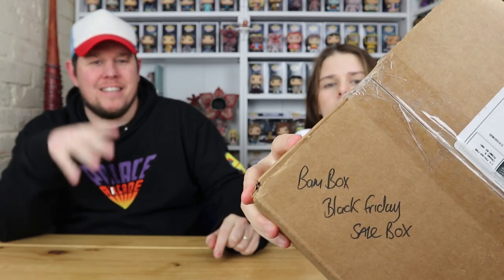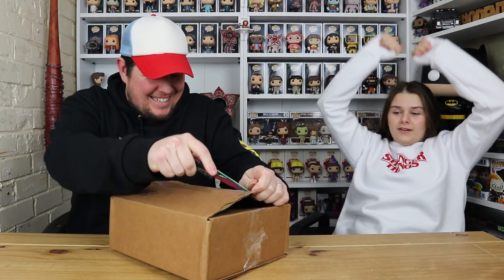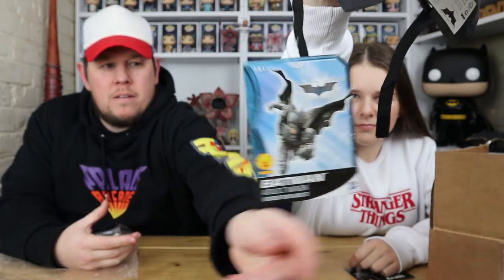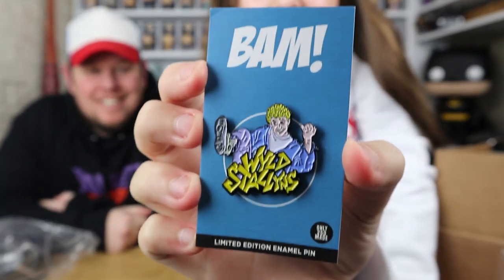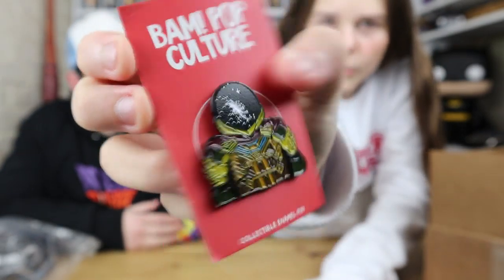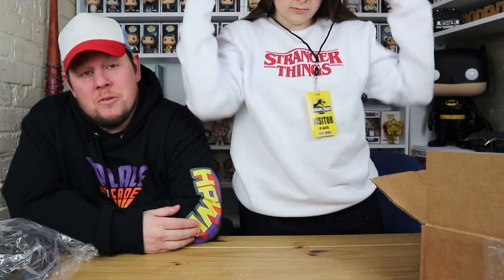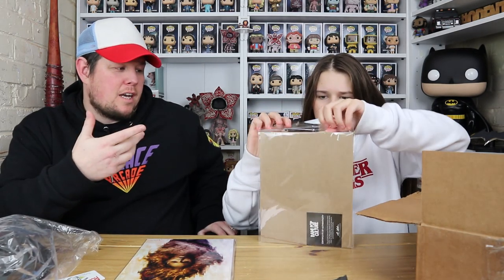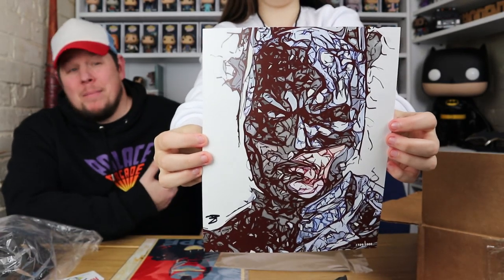Amazing Value !! Unboxing The Bam Box Clearance Box Including 3 Autographs & More - UK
Hi everyone and welcome back to another unboxing with Danny & Jaz
Today we are unboxing THE BAM BOX .
The Bam Box is a USA based company that ships pop culture boxs and horror boxs worldwide .
In the bam box you get anything from prop replics to autographs and signed prints etc
This box cost us £38 delivered and is there black friday sale box
The sale box will contain items from past boxes and as we have only been getting THE BAM BOX for a few month we thought this would be a good box to get

Also check them out on there social media to keep up to date with all the new info and shipping updates

Please let us know what your thoughts are on he box .. good or bad..

We personally loved this box and cant wait for next months
We would love to know your thoughts if you got one this month or if you will be getting one this month

As always a BIG thank you for watching ,, If you did enjoy the video please leave us a thumbs up and dont forget to subscribe for more unboxing videos . kEEP LIKING COMMENTING AND CSHARING BE IN WITH A CHNCE TO WIN A MYSTERY BOX EVERY SINGLE MONTH

thanks DANNY & JAZ